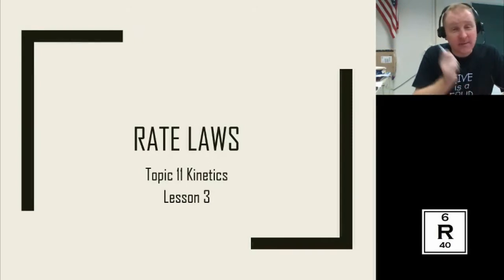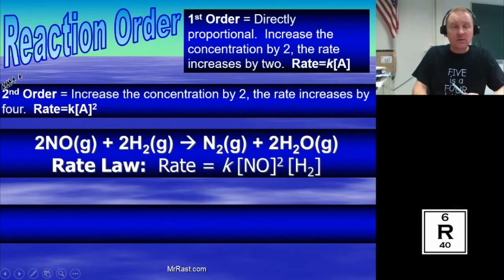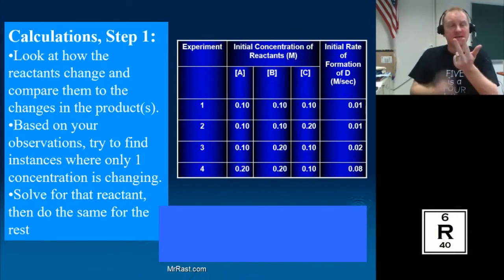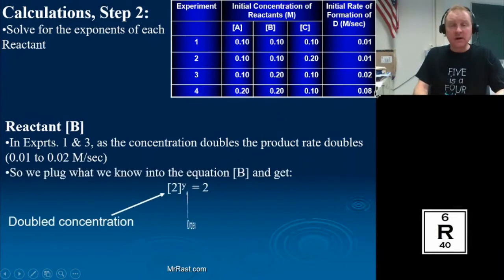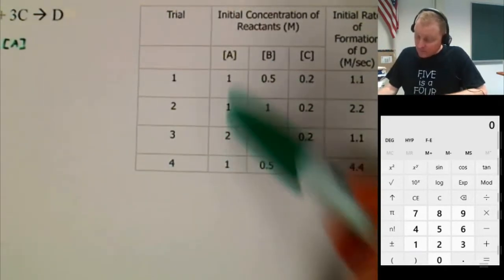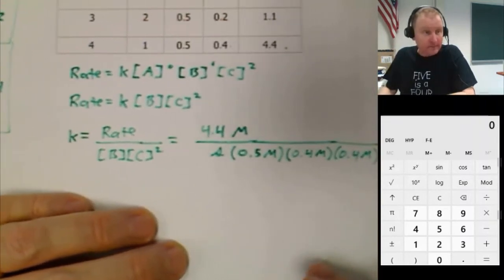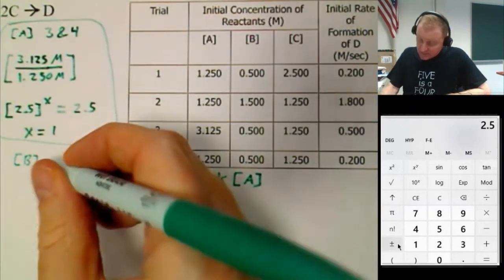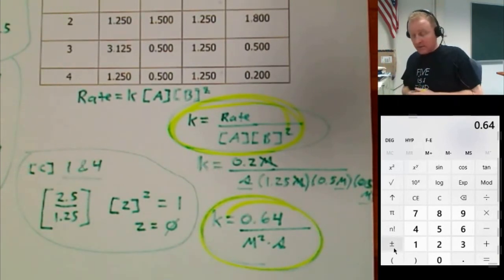11.3 Rate Laws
Rate law calculations.  How to determine the order of reactants (first order, second order and zero order), the rate law, and the k value.  Practice problems and answers!